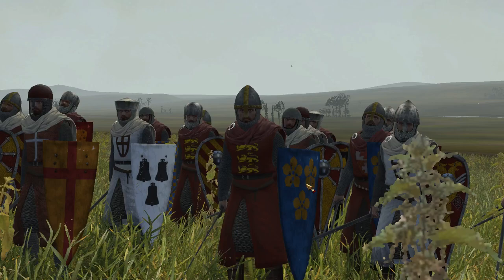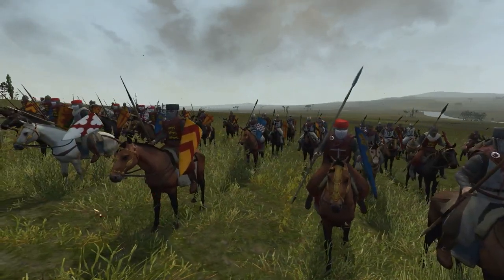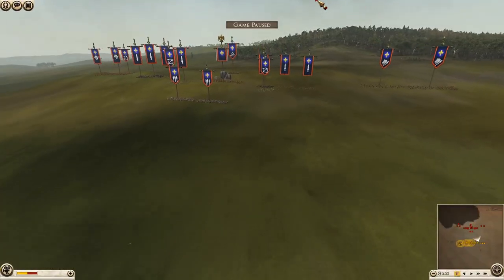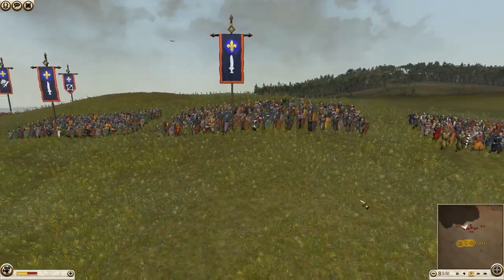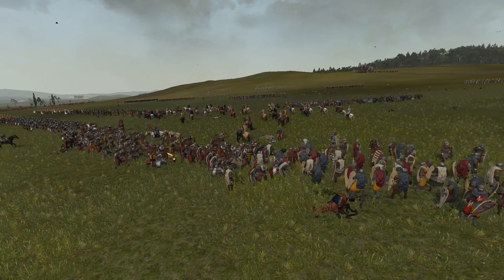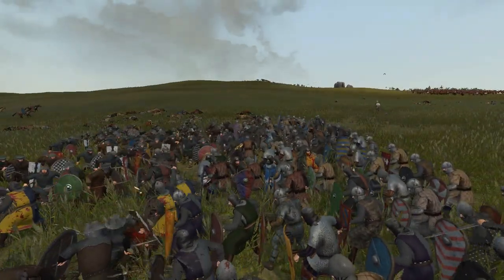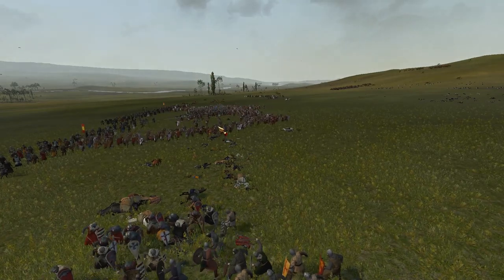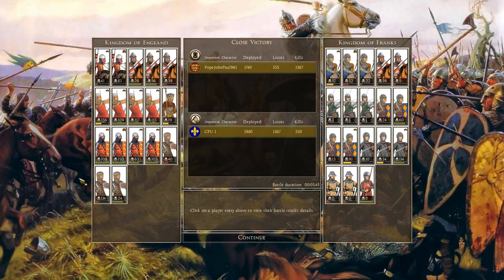New Medieval Mod for Rome 2!! - Medieval 1100 AD Battle- England vs France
Old rivals France and England are at war once again!! In this new thrilling Medieval Mod for Rome 2 called Medieval 1100 AD!! A work in progress mod but already showing great signs!